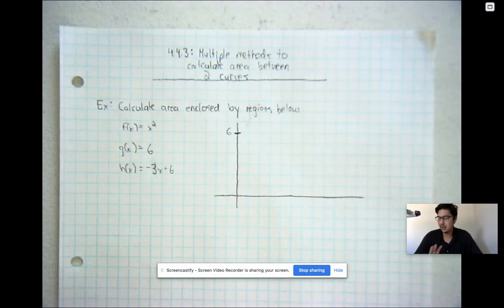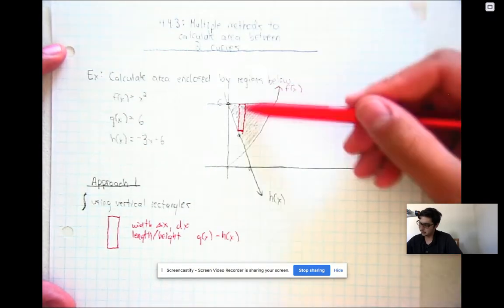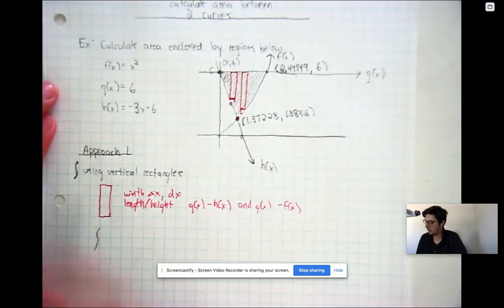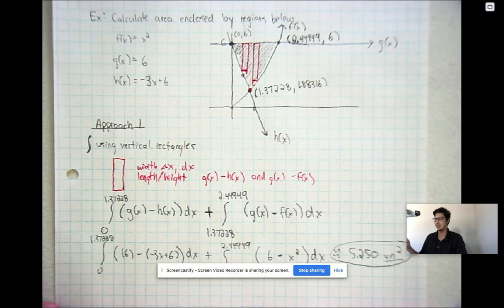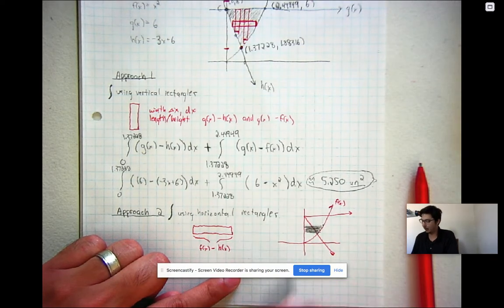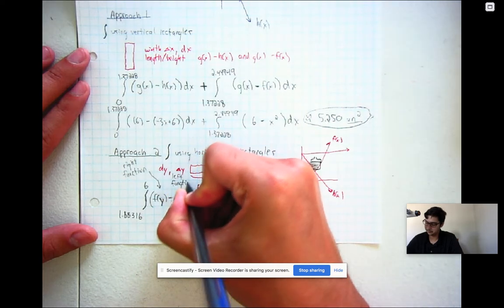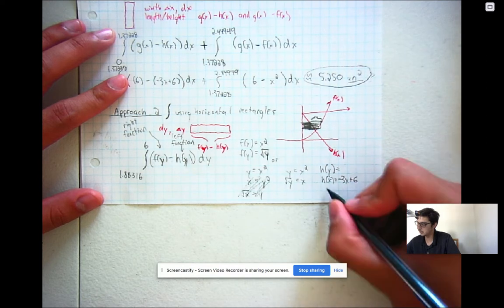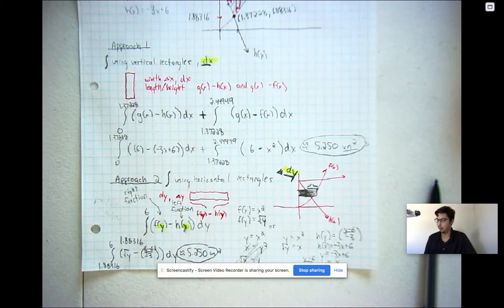4.4.3: Multiple Methods to calculate area between 2 curves